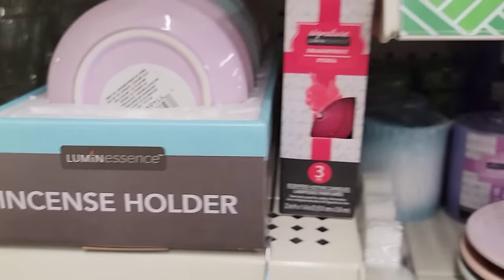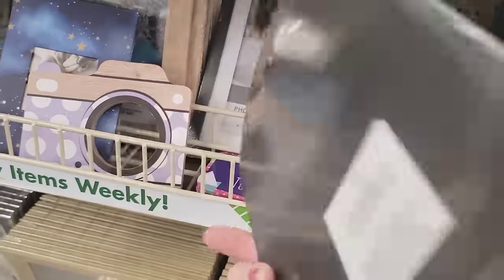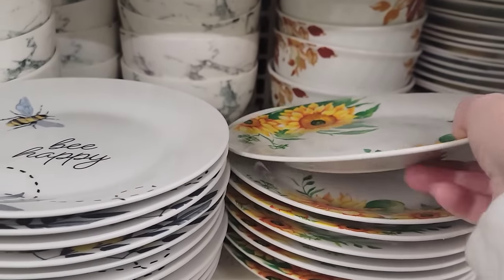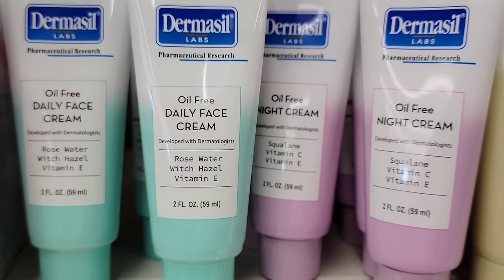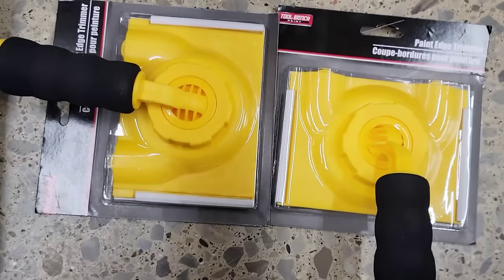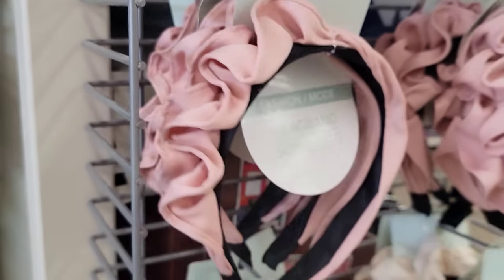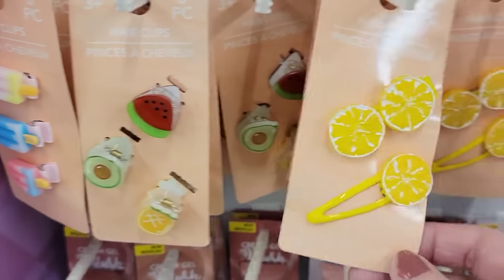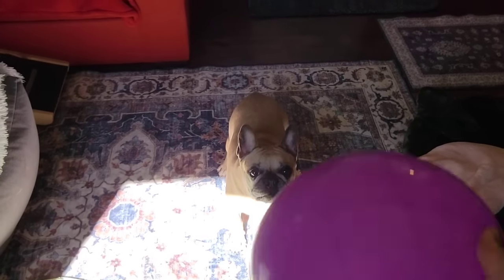Come With Me To Dollar Tree| INCREDIBLE NEW ITEMS| Name Brands| $1.25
Jennifer Mowan
P.O.Box 15916